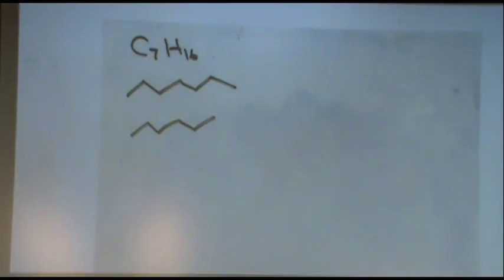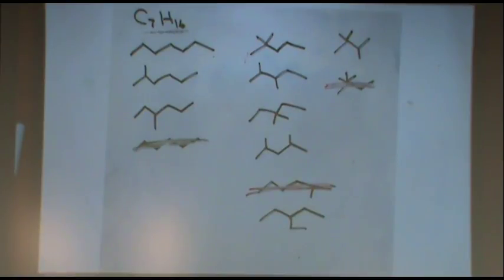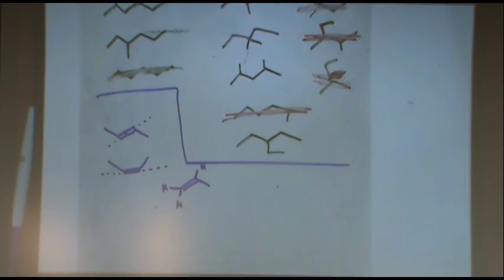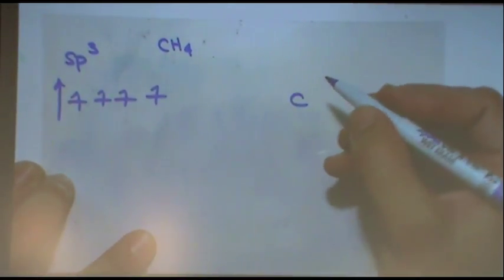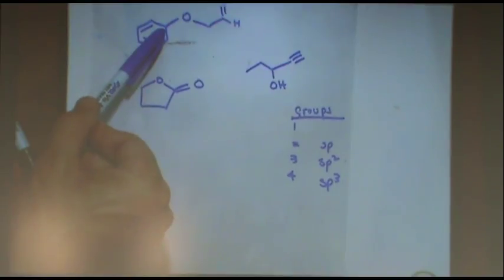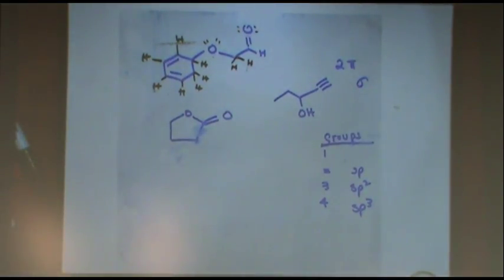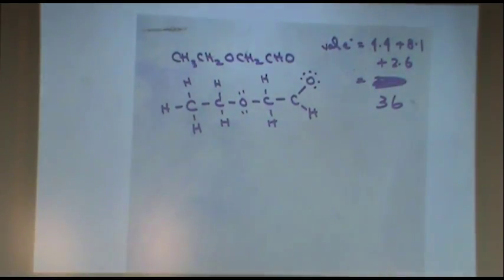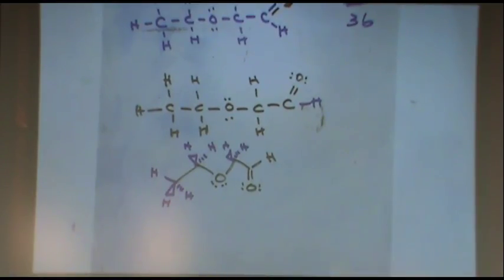2C Exam 2 Review S17 - Organics